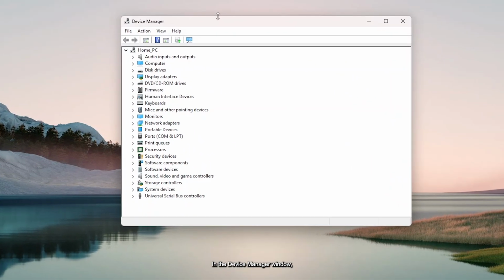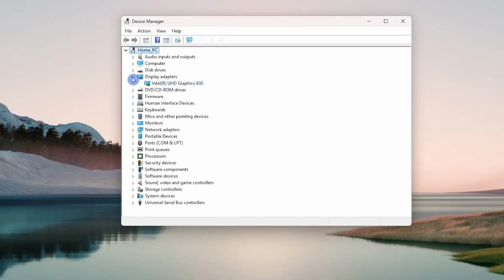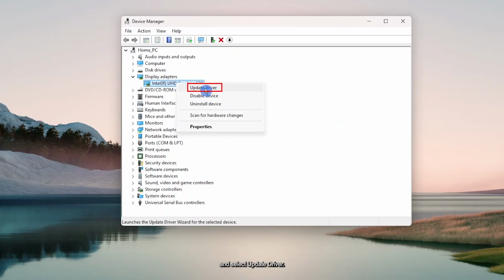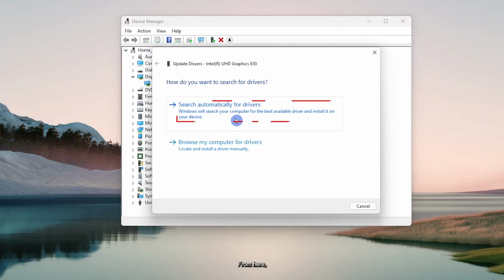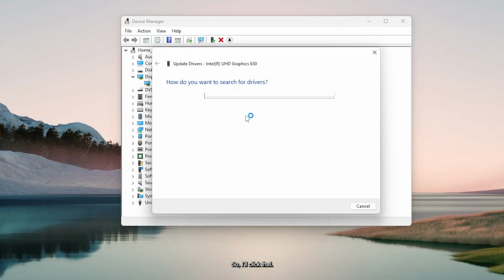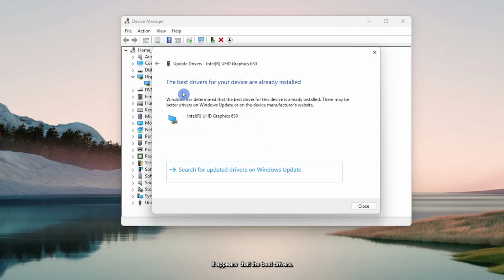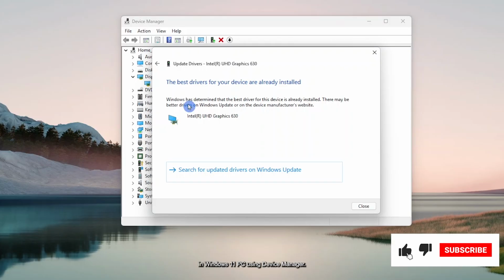How To Update Graphics Driver In Windows 11/10 - Full Guide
In this video, I'll show you how to use device driver to update drivers on your Windows 11 PC. Keeping your Microsoft Windows up to date with the latest GPU drivers ensures optimal performance. Follow along to learn how to update your windows 11 drivers!